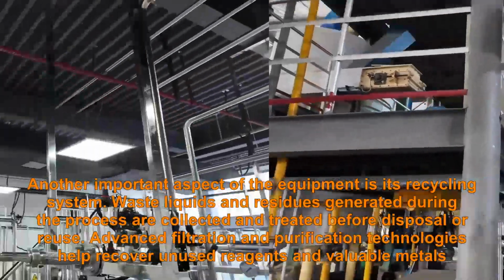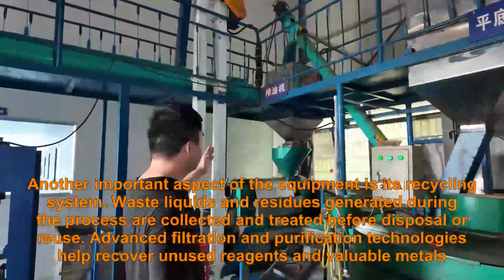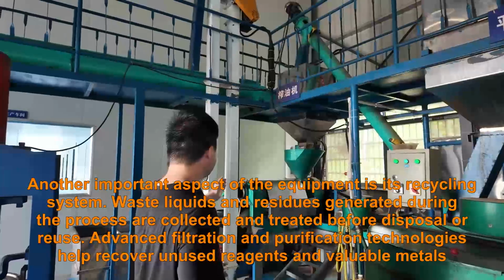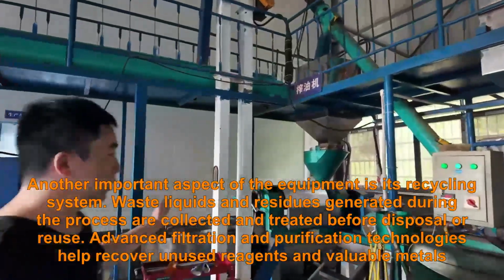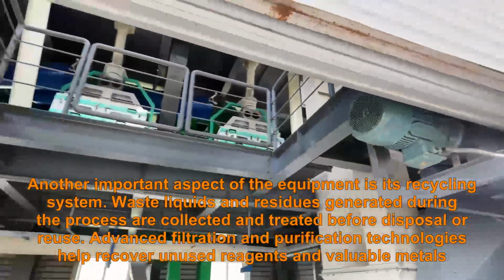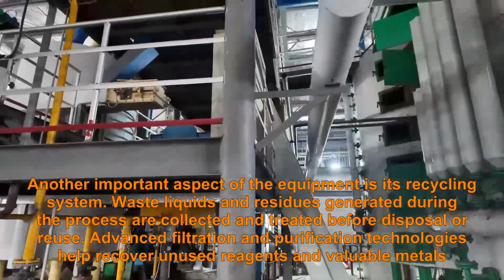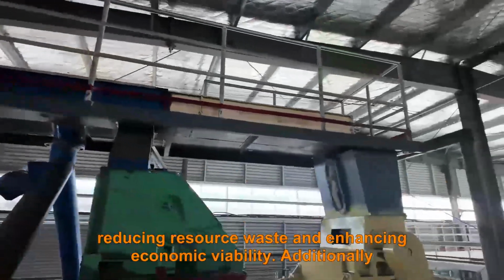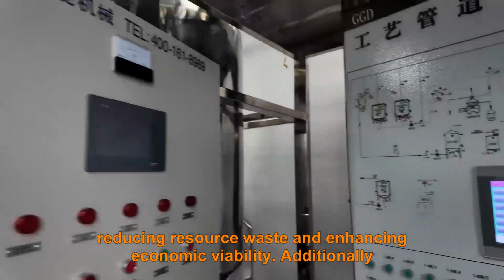Working principle of environmentally friendly leaching equipment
A key feature of this equipment is its use of environmentally safe reagents, which replace traditional hazardous chemicals. These reagents are specifically formulated to target specific compounds while minimizing byproducts harmful to the environment. The leaching process occurs within a controlled chamber where temperature, pressure, and pH levels are meticulously regulated. This ensures optimal conditions for extraction while preventing unnecessary reactions that could lead to pollution.
Another important aspect of the equipment is its recycling system. Waste liquids and residues generated during the process are collected and treated before disposal or reuse. Advanced filtration and purification technologies help recover unused reagents and valuable metals, reducing resource waste and enhancing economic viability. Additionally, energy consumption is minimized through the integration of energy-efficient components and heat recovery systems.
Overall, the environmental-friendly leaching equipment represents a significant advancement in sustainable resource extraction. By prioritizing both performance and environmental responsibility, it addresses the growing demand for green technology solutions in industries ranging from mining to recycling. As global awareness of ecological preservation continues to rise, this type of equipment will undoubtedly play a crucial role in shaping the future of industrial practices.